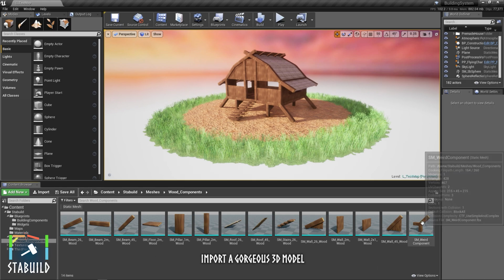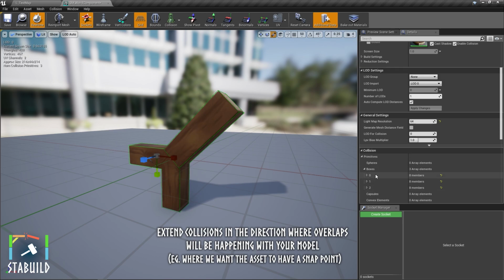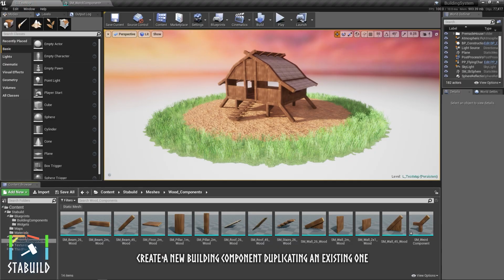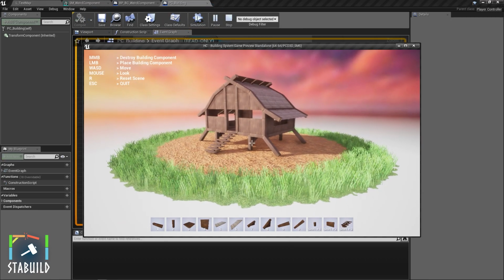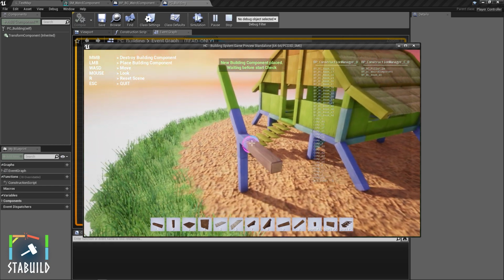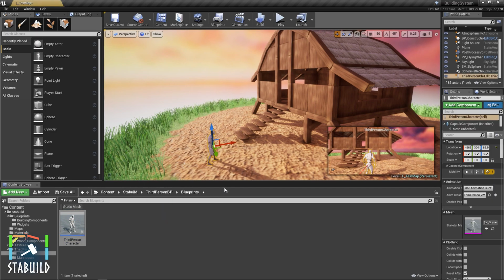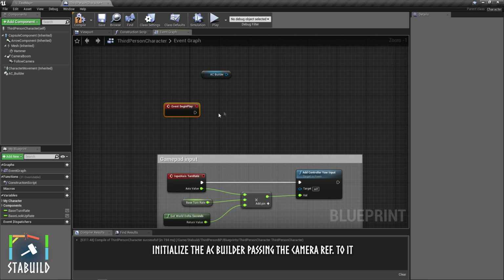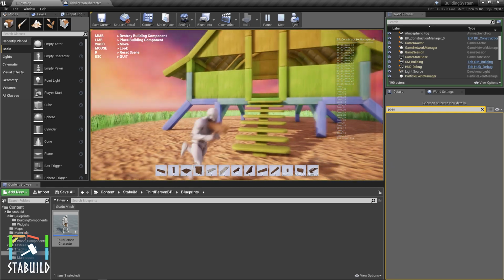UE5 FAB - ⚒️ STABUILD How To?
Stabuild is a Structural Stability System with integrated Building Features

0:00 - Creating new components
4:54 - Implementing the component into your Pawn